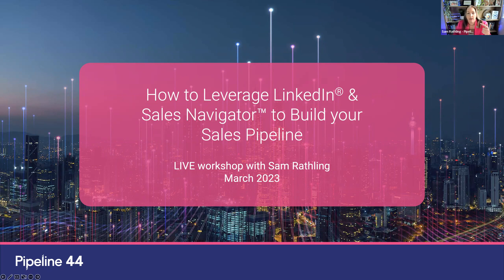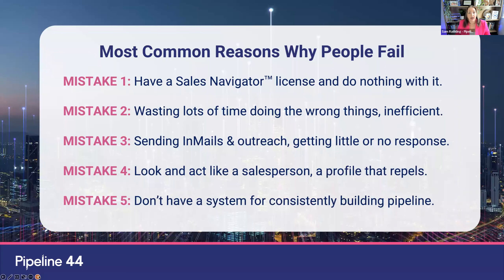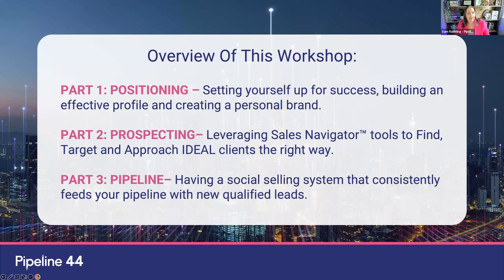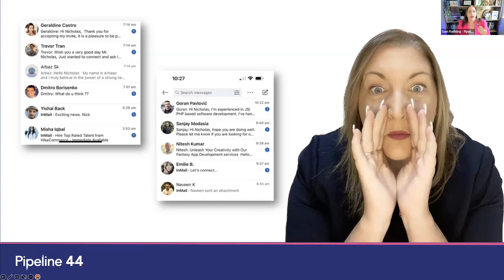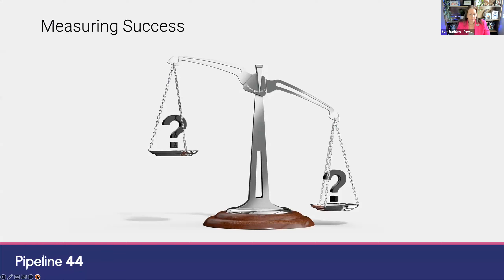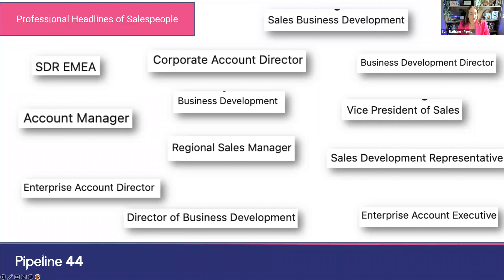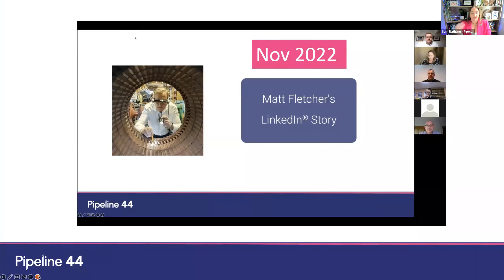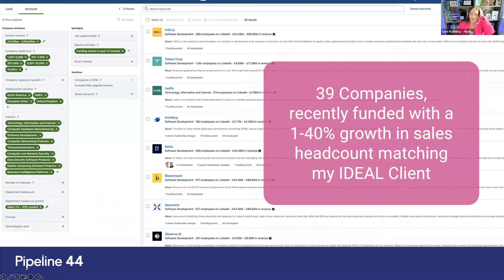The 5 Biggest Mistakes with LinkedIn & Sales Navigator (and how to fix it!)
In this 90 mins workshop I go through all of the different features of Sales Navigator including Account Mapping, Saved Leads, Saved Accounts, List Building, Smart Links, Insights, Sales Navigator Homefeed and more.

I share what are the biggest mistakes people are making, help you understand why people fail and most importantly, how to fix it! I give away lots of tips about positioning, personal brand, effective LinkedIn profiles, prospecting, outreach, lead generation, social selling systems and much, much more!

You should watch this Sales Navigator video if you or your sales team:

* Have Sales Navigator but aren't maximising all of its features
* Have recently invested in Sales Navigator & need to know where to star
* Are considering investing in Sales Navigator to know if it's worth it
* Want to generate more sales opportunities for your pipeline
* Want to understand how to expand existing accounts using Sales Nav
* Are spending time in Sales Navigator but aren't getting results
* Want to understand how to unlock the potential of Sales Nav
* Want to generate more leads from the LinkedIn platform

Sam Rathling is a leading authority when it comes to helping sales teams unlock the potential of social selling through Sales Navigator. In this free workshop Sam showcases the features of Sales Navigator and gives you insights on how to build a sustainable sales pipeline from your LinkedIn efforts.

To learn more about Sales Navigator Masterclasses with Sam Rathling go